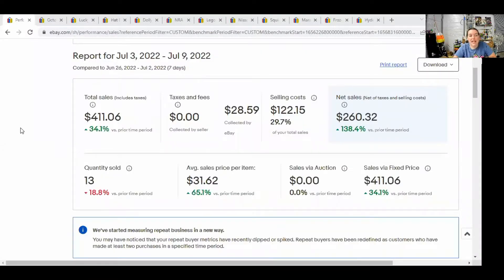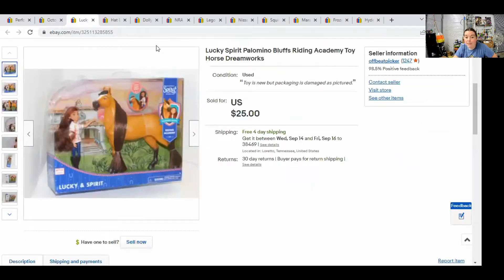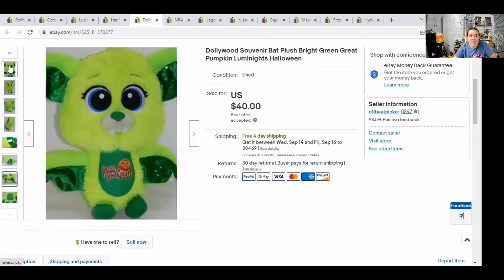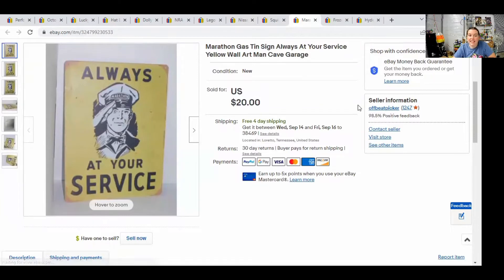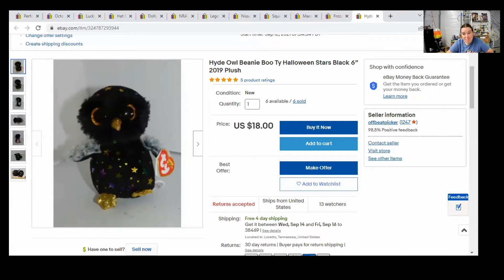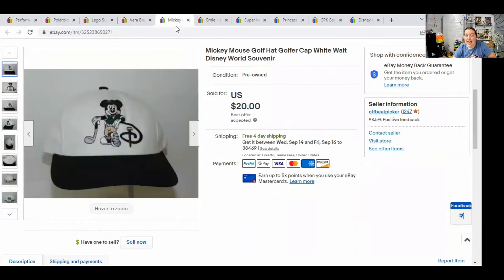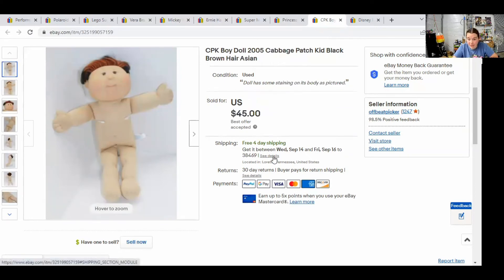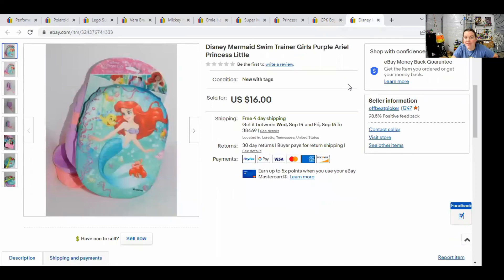What Sold July 3rd-16th, 2022 on Ebay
What Sold during extreme summer slowdown in 2022 on Ebay.